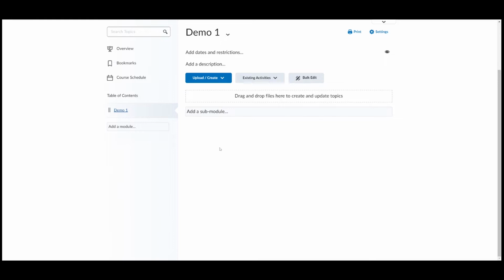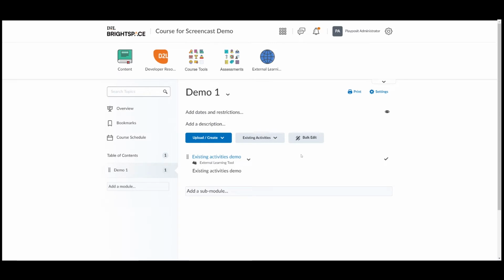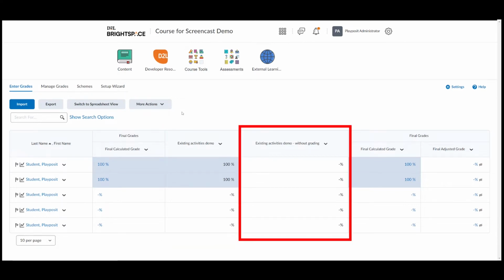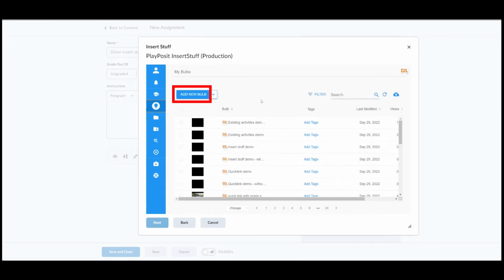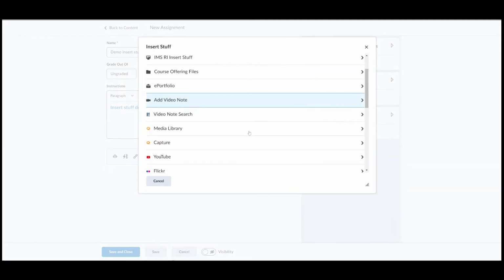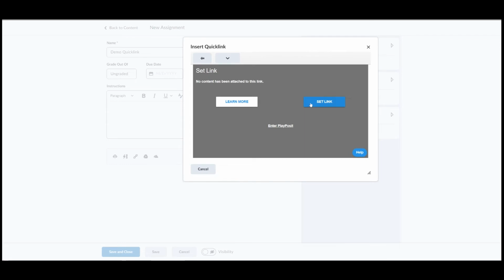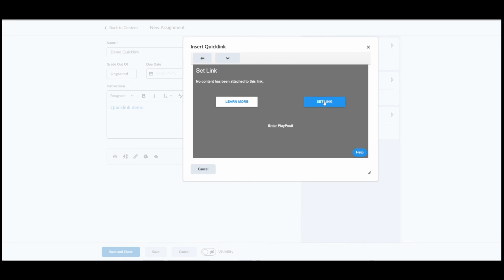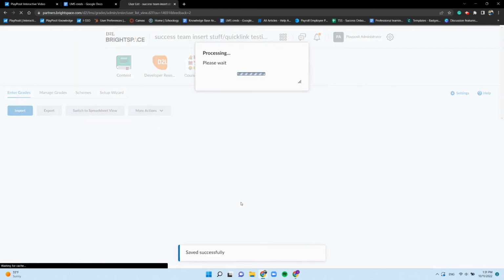PlayPosit Tutorial: D2L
This PlayPosit tutorial covered the workflow of linking a PlayPosit bulb to the D2L learning management system.